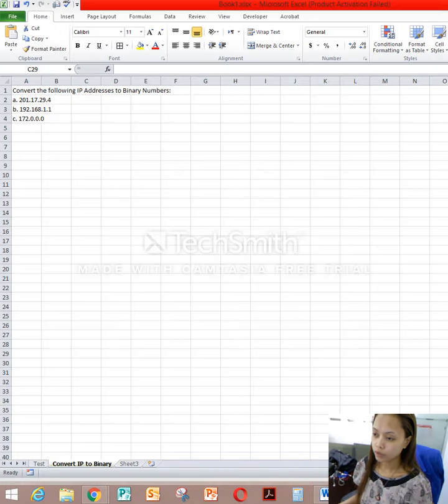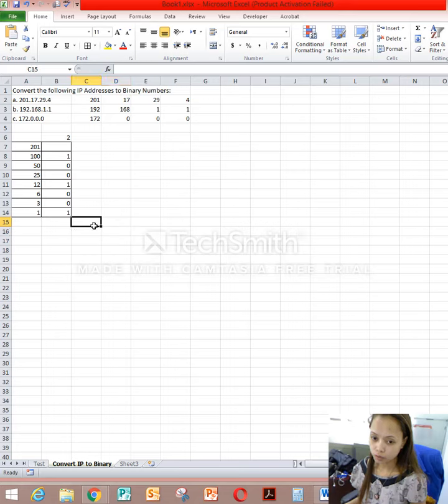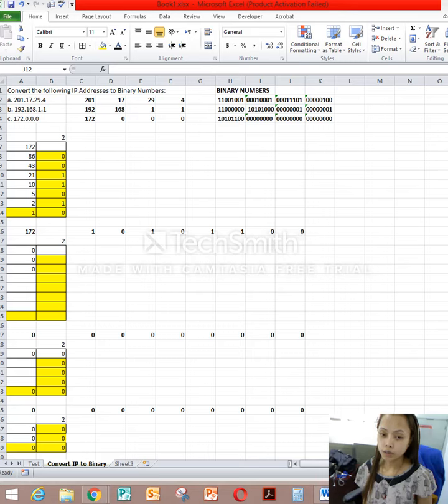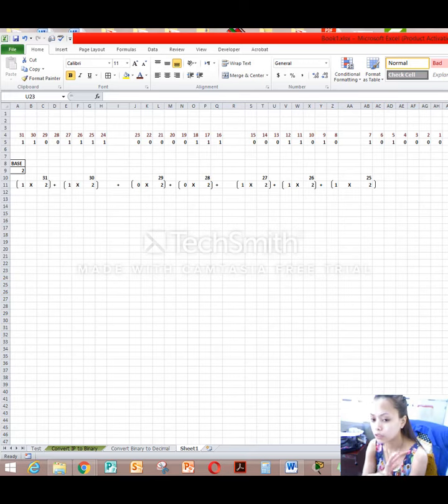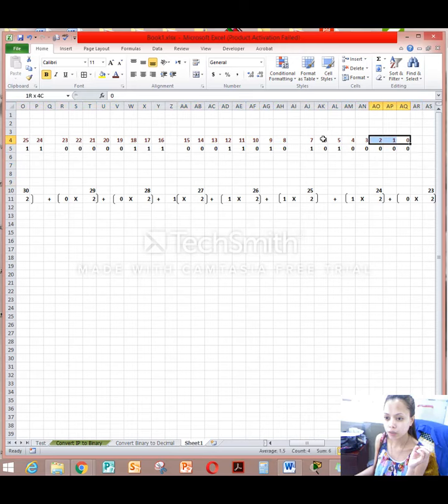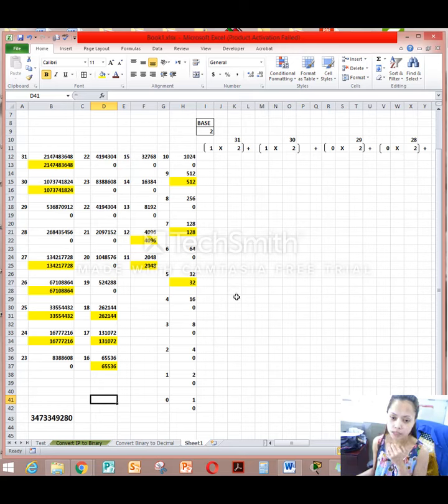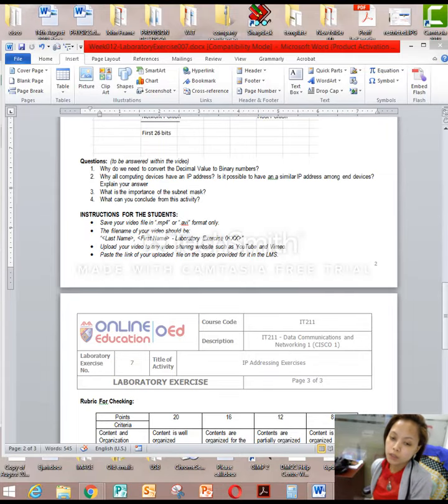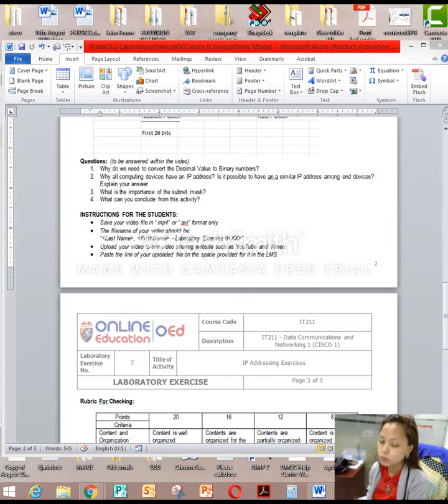Marinduque,Mharlyn Laboratory VII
IT211 - Data Communications and Networking 1 (CISCO 1)